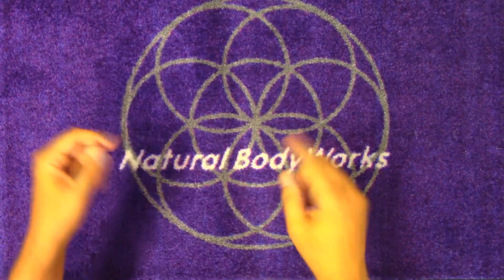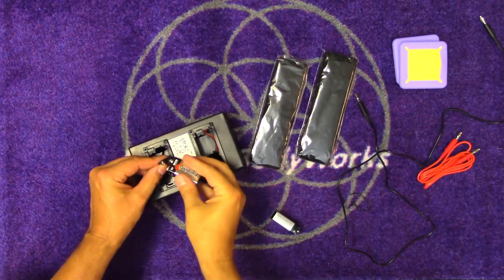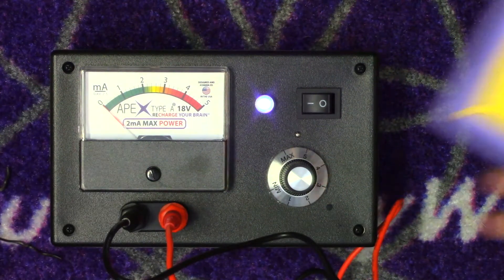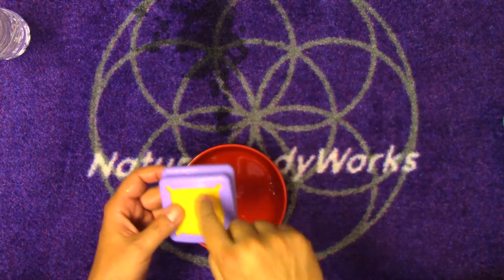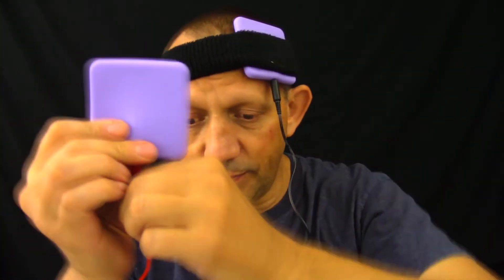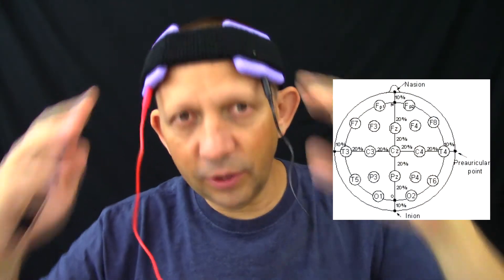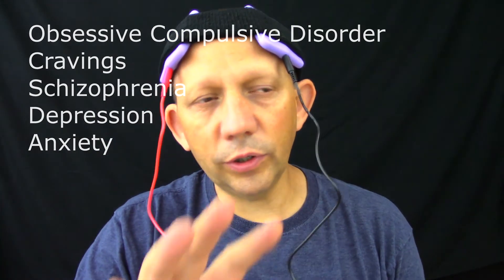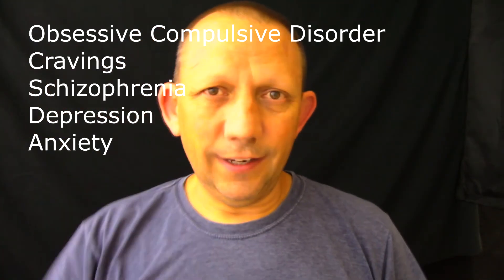tDCS Trans Cranial Direct Current Stimulation- Unbox and set up (depression setting)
Trans cranial direct current stimulation is a tool to explore treatment in functions of the brain and mind.  Research into the use of electricity as a physiotherapy has been going on for a very long time. I have been using some form of electrical therapy on patients for over 20 years.  This is the next step as we are trying to change the physiology of the brain and mind (notice I separate those two). Make sure you are not using this on your own, ask your qualified health care provider or mental health provider for help with finding the right information for you.  Do not stop or change any medications you have been prescribed unless told by your doctor.  Although many are hesitant to experiment on the brain and mind, it has been a constant pursuit by many with no side effects.  That is NOT to say there are no side effects.  This should only use this machine if you are 'sound' of mind... what ever that means, read all the documentation and follow directions.  This video and info is not designed nor intended to treat, diagnose or cure any condition.  It is merely exploration for educational sense.  Dr. Sean at Natural BodyWorks in Parker Colorado is a chiropractor, acupuncturist and dry needle practitioner.    He produces these videos to help patients and friends live better more comfortable lives.

Any background music or visuals are incidental and not copyrighted.  Comments and questions are welcomed, and will be responded to as soon as possible.  Dr. Sean runs The Natural BodyWorks in Parker Colorado, has been practicing for over 20 years and is available daily at his office.  Thanks!